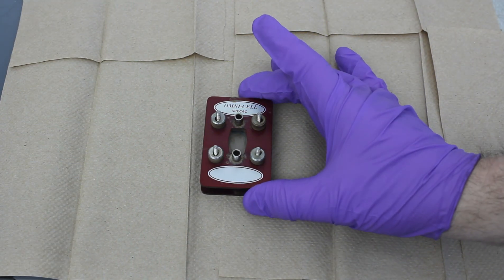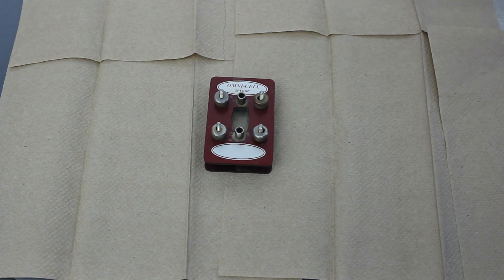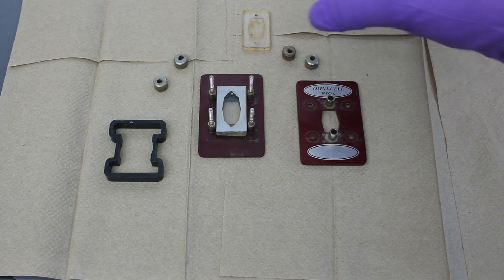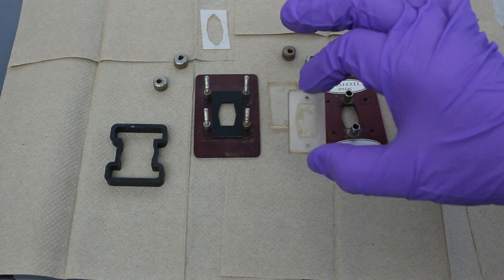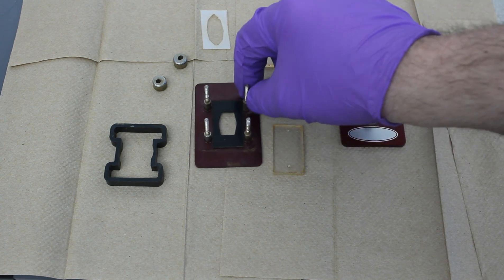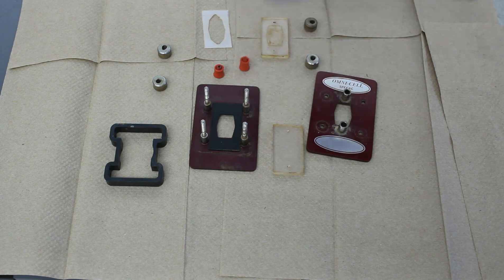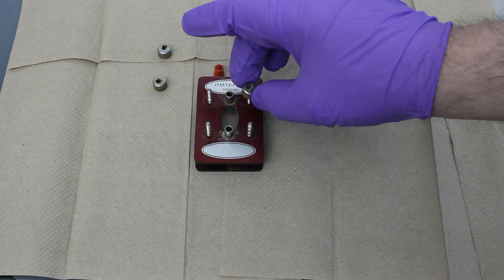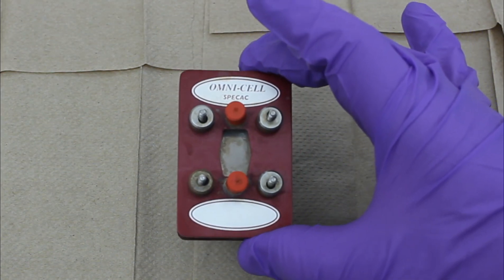FTIR Flow Cell Tear Down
I disassemble an FTIR flow cell.  The flow cell is used to collect the infrared spectra of air sensitive compounds.